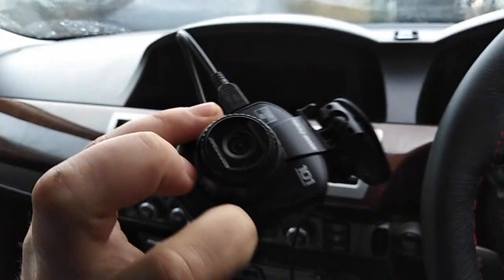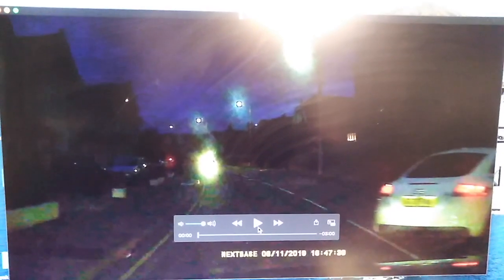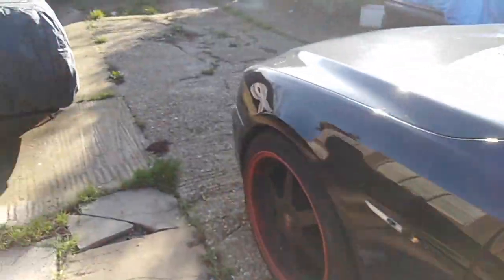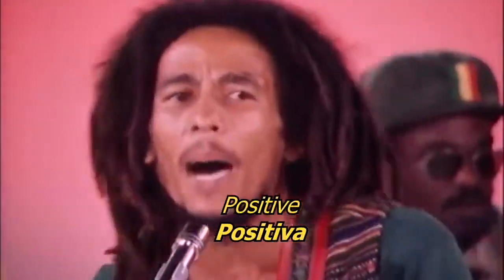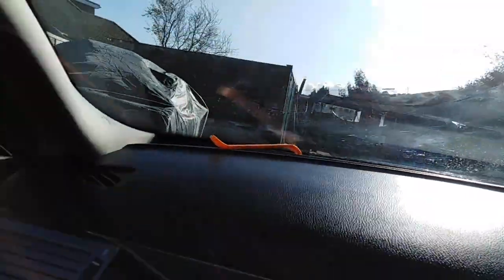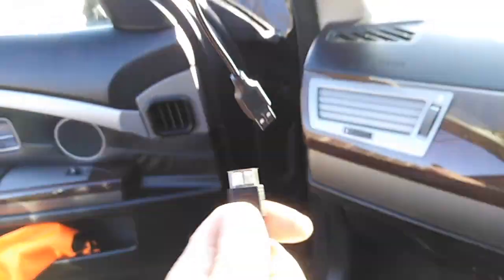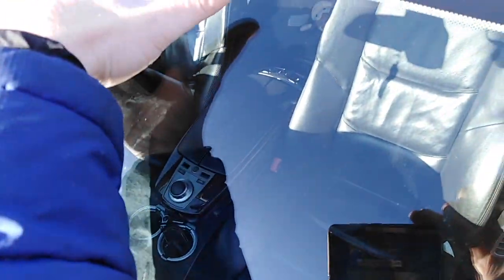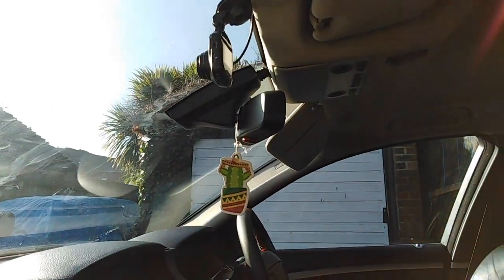Importance of Dash Cam and How to Easily Install One on your Bavarian Bad Boy - Smashing off Mirror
This video is about Importance of Dash Cam and How to Easily Install One
Smashing off mirror on e65 footage